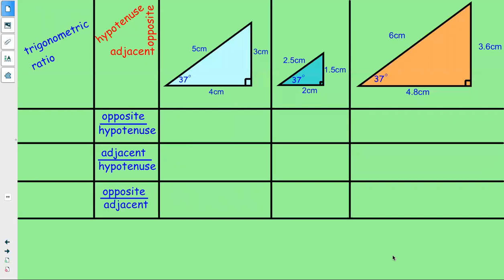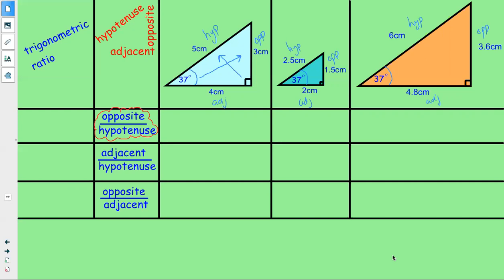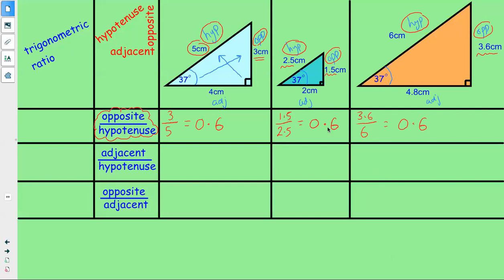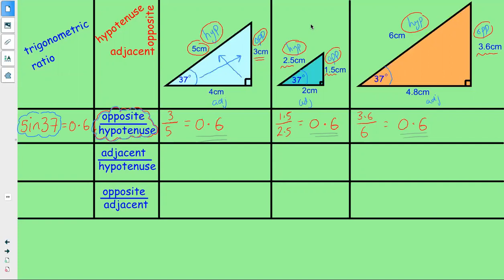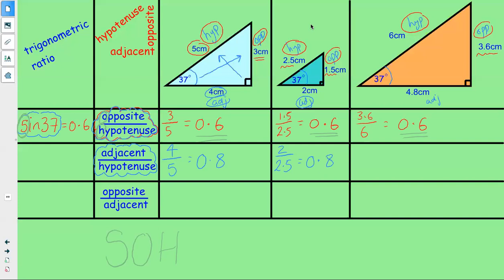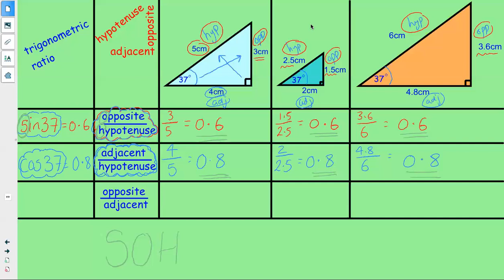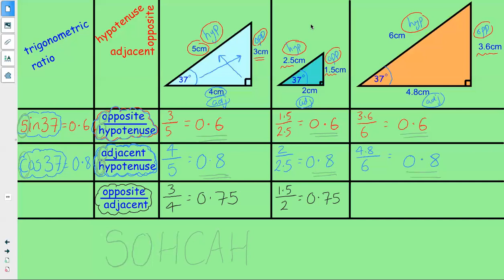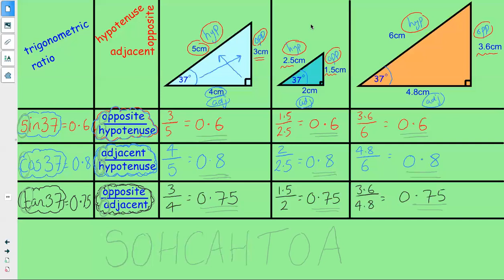TRIGONOMETRY 1 LESSON 2: SOHCAHTOA. NATIONAL 4. S1 S2 S3 S4